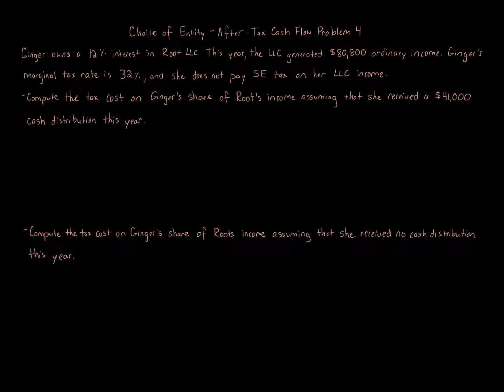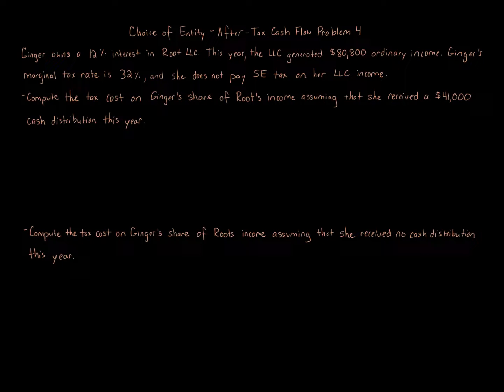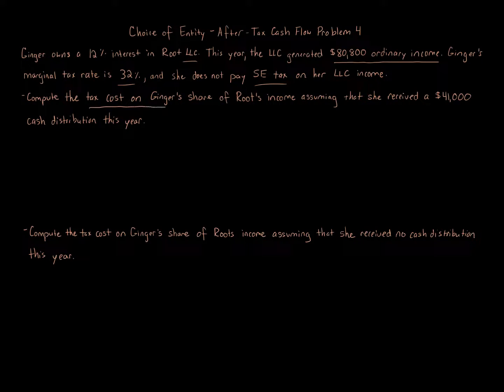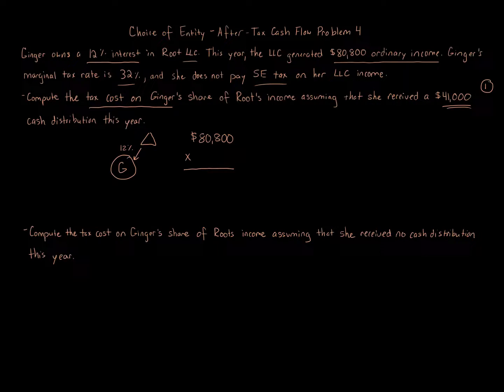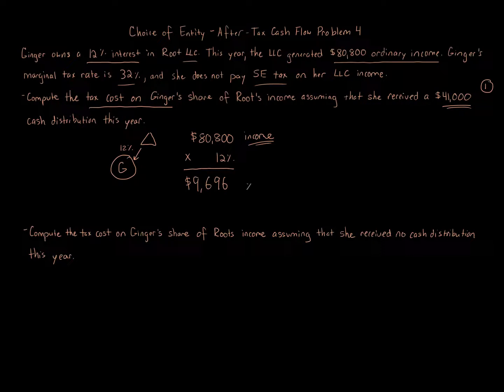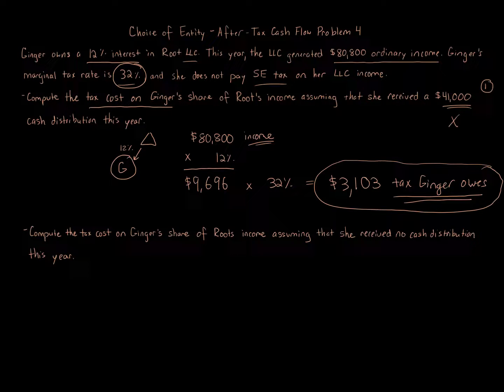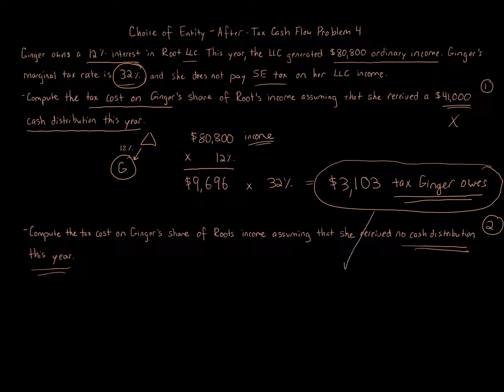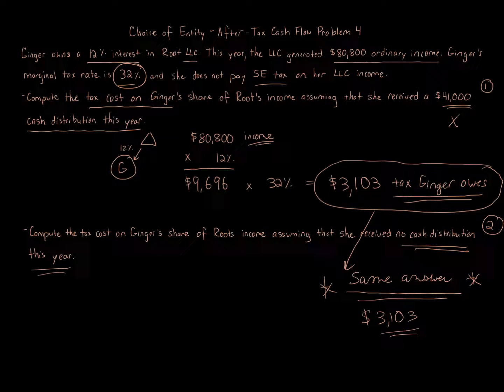Choice of Entity – After-Tax Cash Flows Problem 4